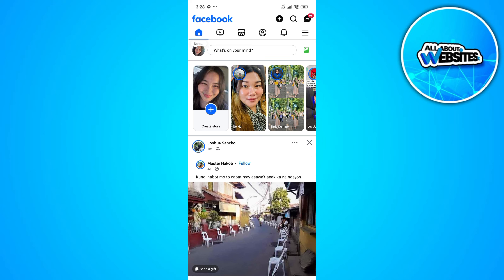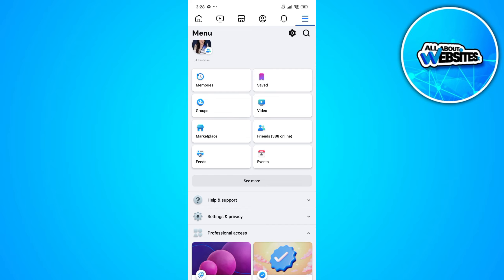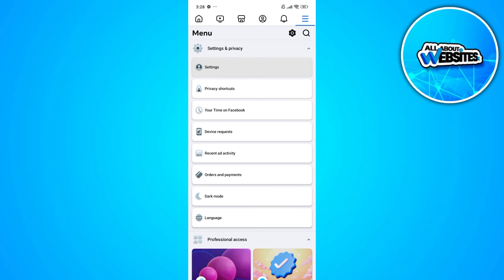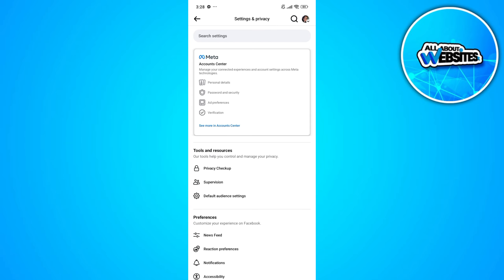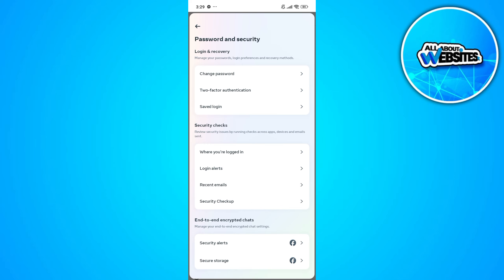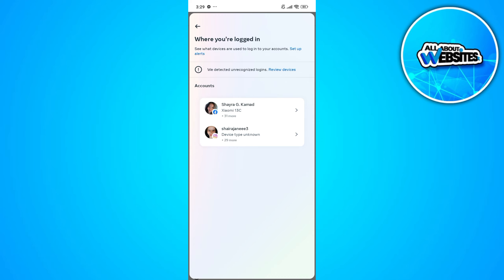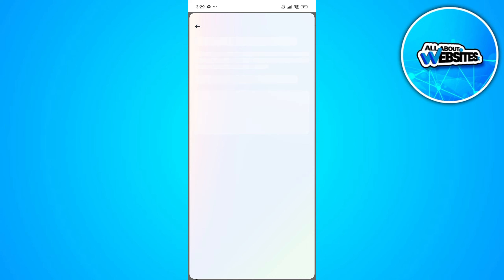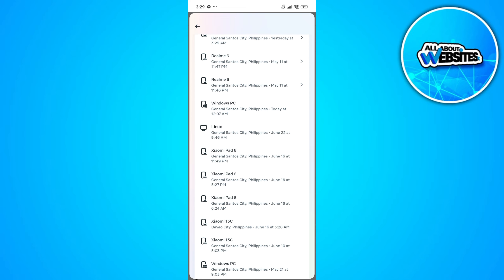How to Check Facebook Login Devices